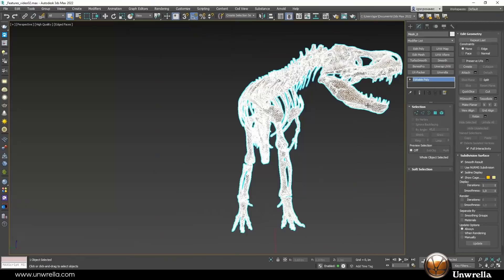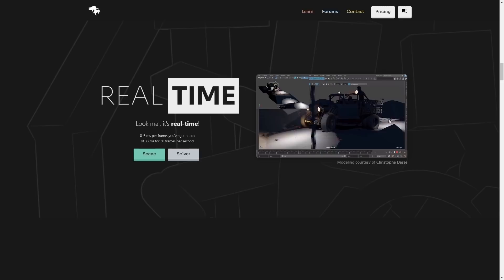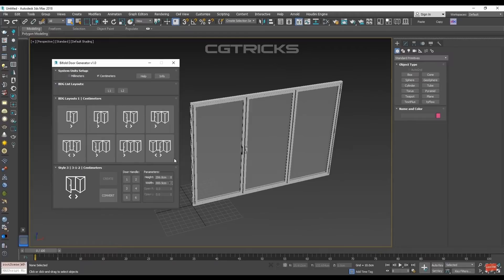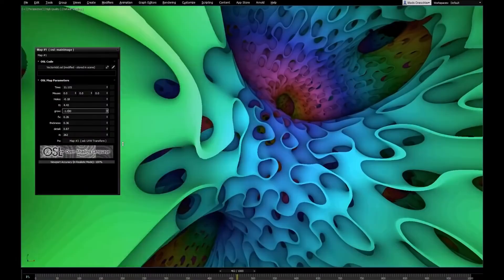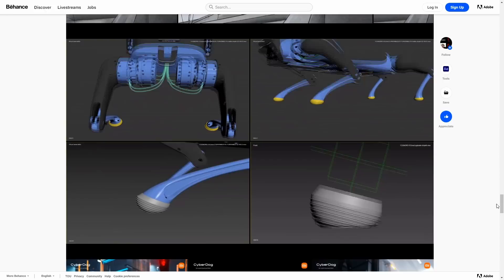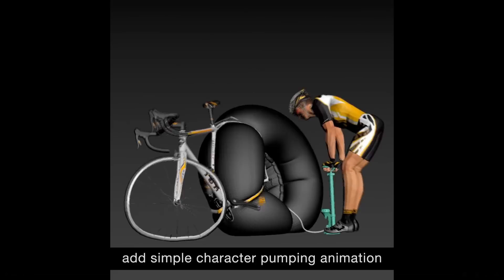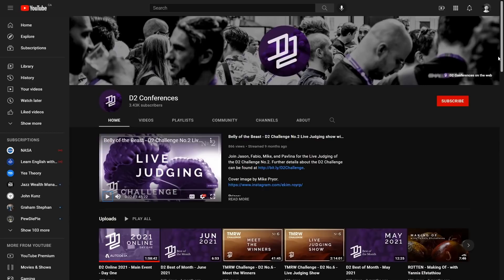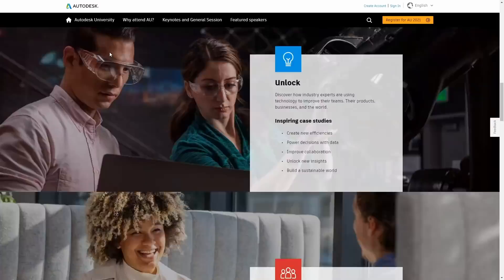3ds Max News! / New animation plugins / Discounts / Free tutorials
August 2021 its ending, normally a slow month, but once more I was surprised in how many things happen during this last 30 days around 3dsmax.  Lots of talks, new free tutorials, amazing content created with 3ds max, and way more.

Here below you have all the links commented on the video marked with (AL) are afiliate links:

Thumbnail by Lennard Schmidt.